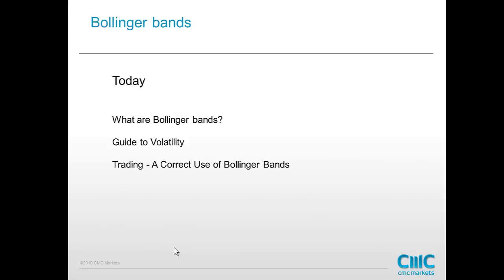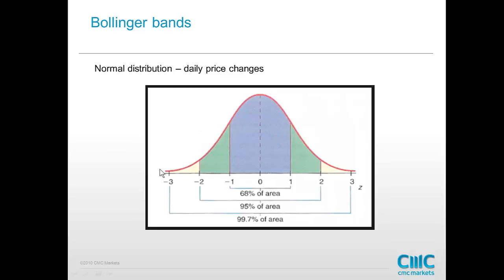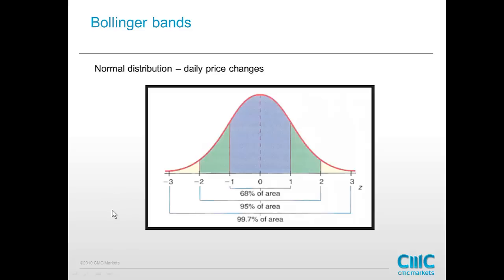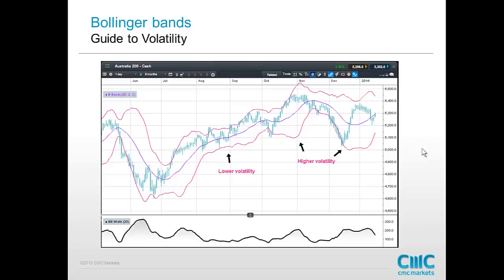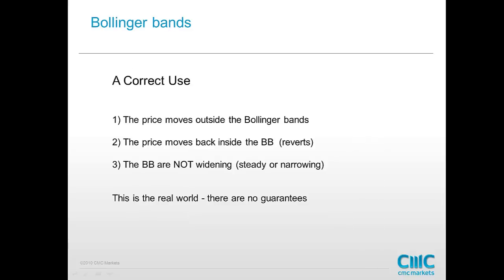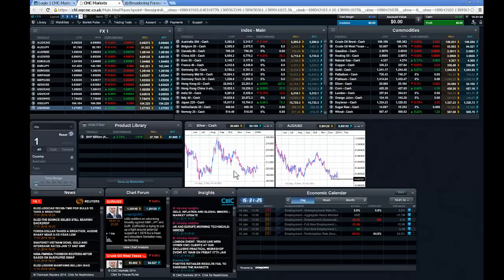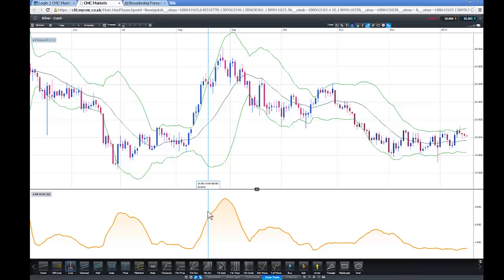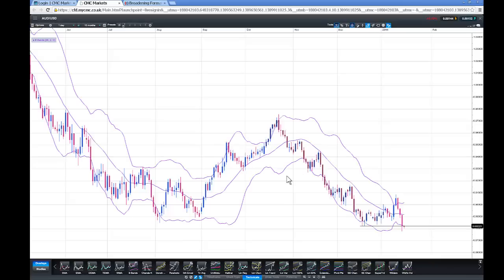Trading Strategies for Bollinger Bands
The Bollinger Band theory is a technical indicator that can be used to create high probability trading signals. Although it has been successfully used by traders since the 1980s, Bollinger Bands remain one of the most misunderstood and misused technical indicators available. In this short session by CMC Markets you will learn:

-The underlying principle for Bollinger Bands and how this is used in share trading.
-Why Bollinger Bands are a quick and ready guide to predicting volatility.
-An example of Bollinger Bands in action.

CMC Markets is a global leader in online trading, offering CFD and FX trading.

Learn how to trade CFDs with our variety of educational videos on trading strategies. Trade the global financial markets, including currencies, commodities, indices, companies and treasuries. Spreads may widen dependent on liquidity and market volatility. Investing in CFDs carries significant risks and is not suitable for all investors. You could lose substantially more than your initial deposit. You do not own, or have any interest in, the underlying assets. We recommend that you seek independent advice and ensure you fully understand the risks involved before trading.